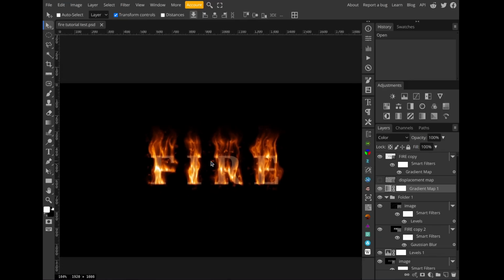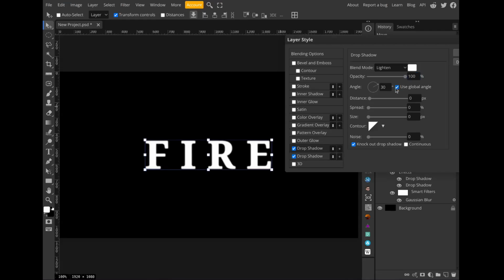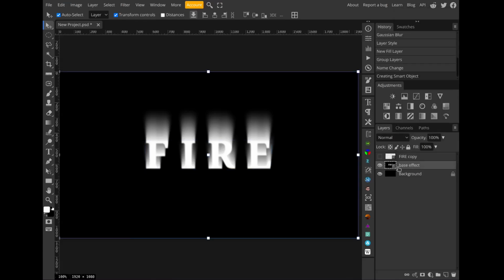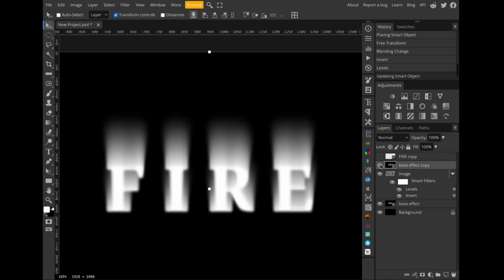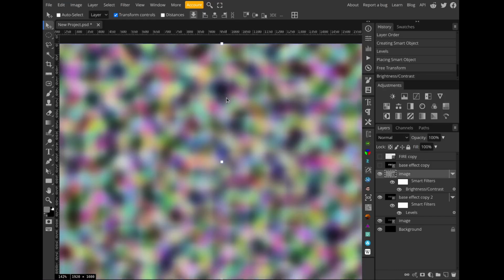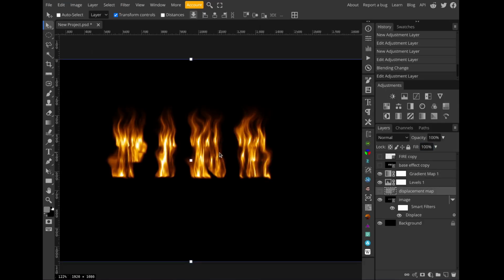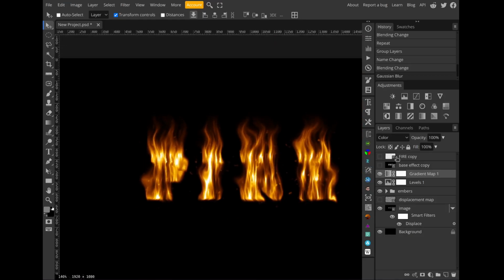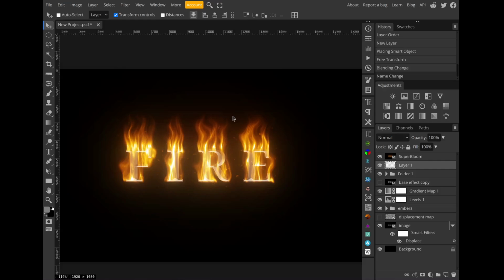Light Any Shape on FIRE in Photopea!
In this tutorial, we learn how to create a custom fire effect 100% in Photopea. We explore advanced techniques such as fractal noise and displacement maps. Hope you enjoy!

Chapters
0:00 Introduction
1:30 Setup
3:05 Layer Style
7:11 Fractal Noise
9:56 Displacement Map
14:35 Colorization
16:19 Embers
19:08 Compositing Fire Onto Shape + Metal Text FX!
21:26 Glow
22:32 Closing Remarks